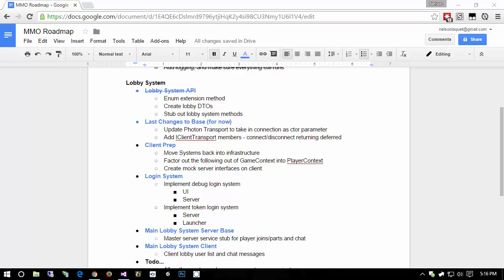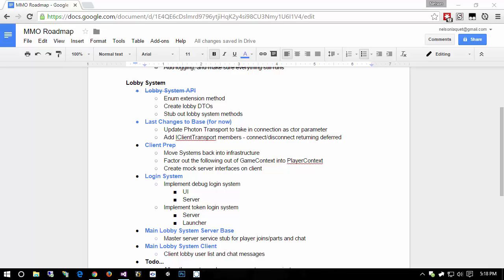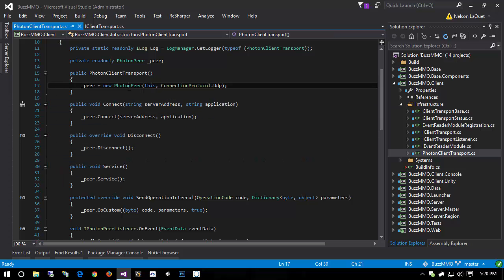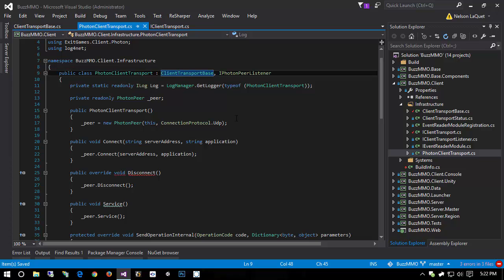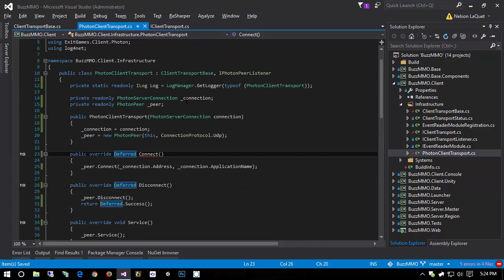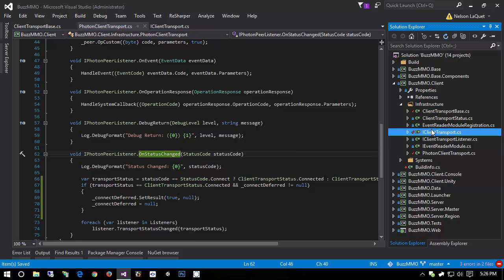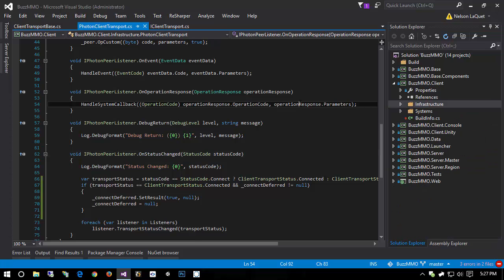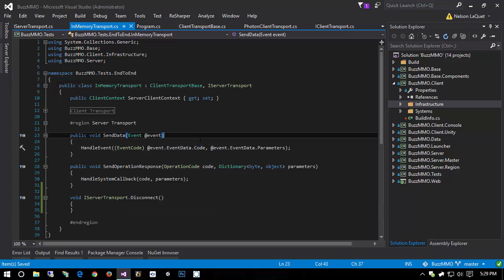🔴 Roadmap Update + IClientTransport • Actor Framework • MMO Game Development with Unity • (Pt. 511)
Learn MMO Game Development with Unity - Actor Framework - Roadmap Update + IClientTransport.

This video goes over the updated roadmap and IClientTransport interface, making it more useful in our client code.

This section is all about getting our game up and running with actors and a server-side simulated world.